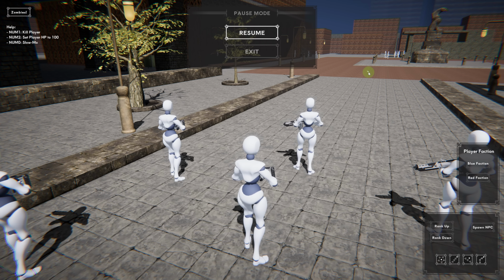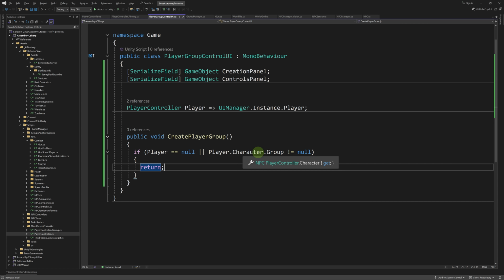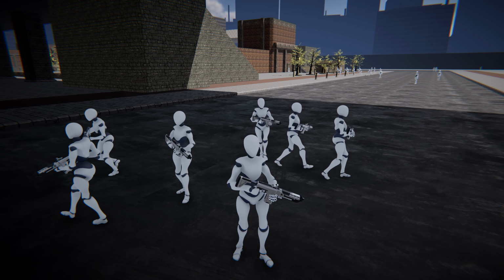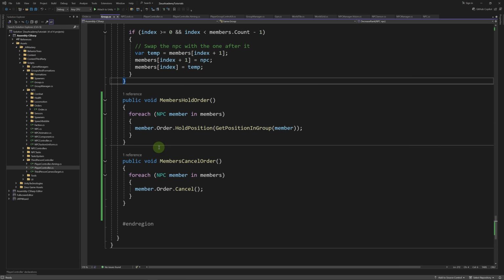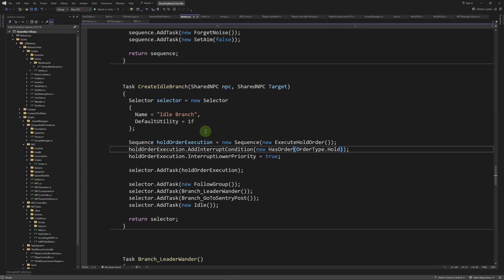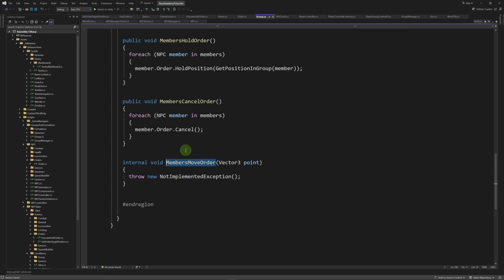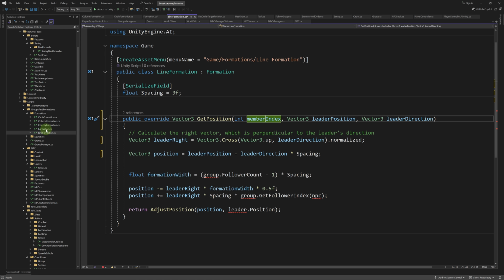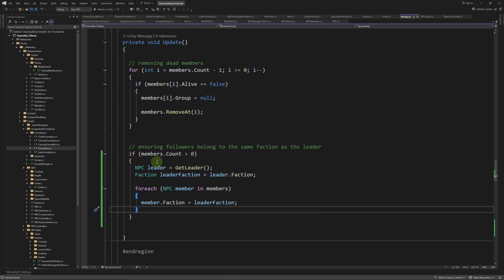Basic Order System and Group Control UI in Unity/C# - Game AI Mastery Part 25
Let's give the player the ability to order their followers to hold position, fall in or move to a given position, we'll also improve our pause menu UI to allow the player to create their group if they don't have one. We'll make a basic implementation that handles 3 types of orders, and we can polish it up in the future and have NPC leaders also issue orders depending on the situation.

Timestamps:
00:00 Improving the Group Controls Panel
08:50 Issuing Orders
13:53 Executing the Hold Position Order
18:18 Executing the Move Order